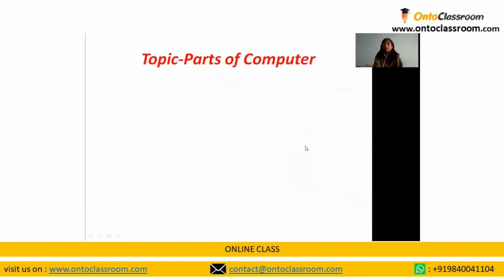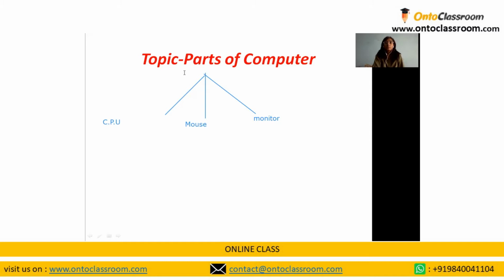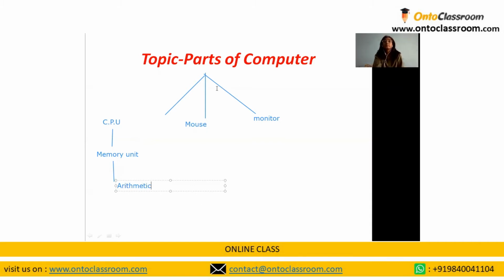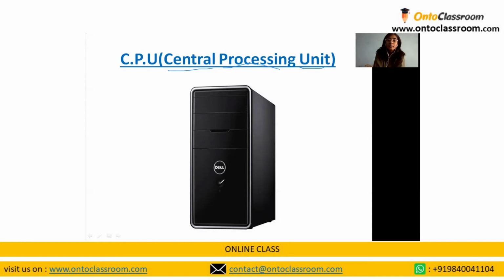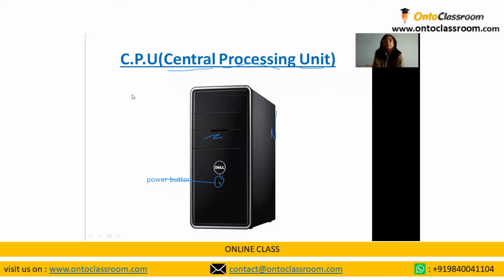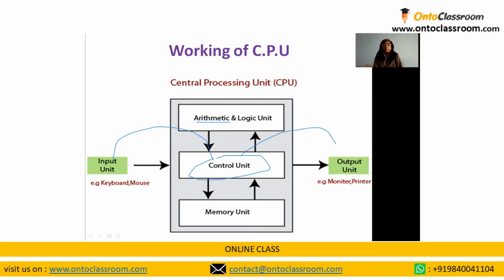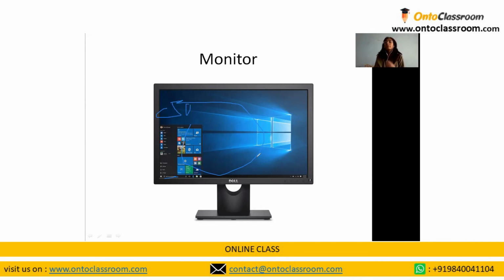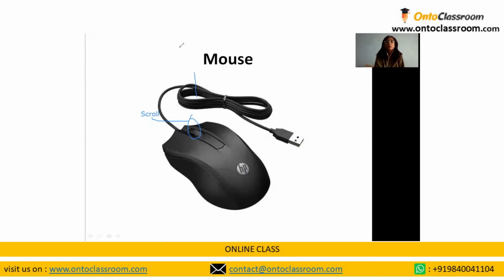Computer Online Classes | Learn Basic Computer Course Online -Onto Classroom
If you’re looking to boost your computer skills, then Onto Classroom is one stop destination for you.

In this video you will learn- What is Computer, Parts of Computer, CPU, Working for CPU,Input Device, Processing Device and Output Device.
It is a complete step by step tutorial in which you can learn Basic Computer Knowledge in english.

This tutorial is a part of our free online basic computer course series. Learn basic computer skills online at your home only.
Onto Classroom has incorporated an online program to bring up children for discovering possibilities. We have extremely child-friendly centers and child-friendly tutors along with an online platform.